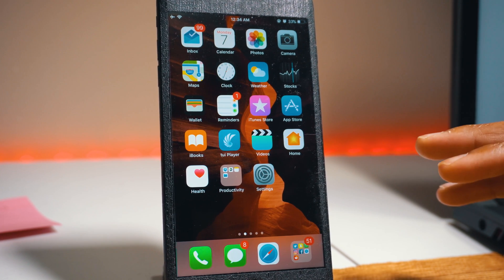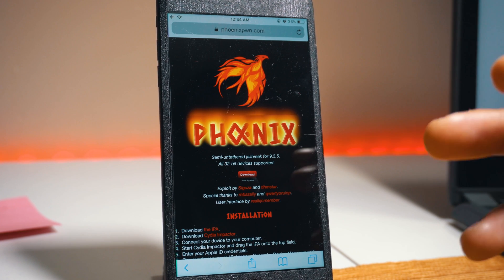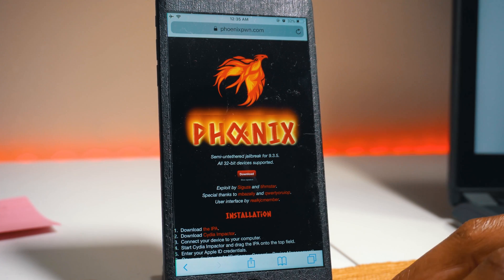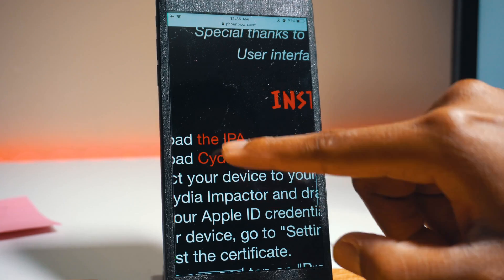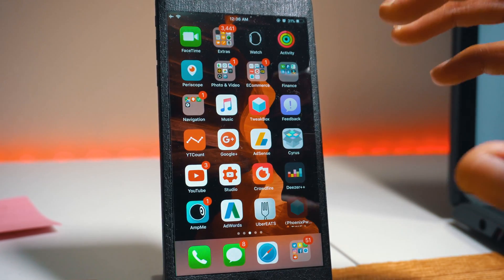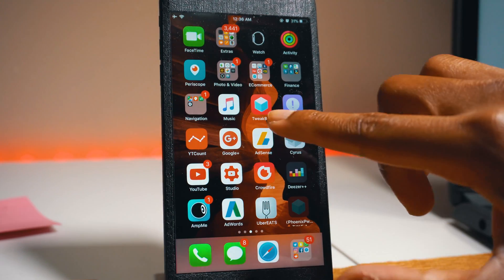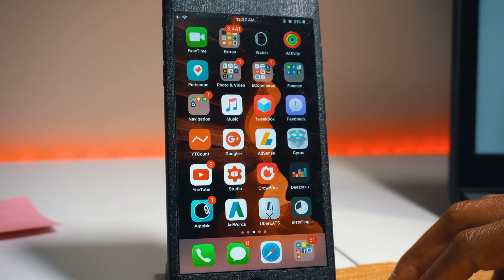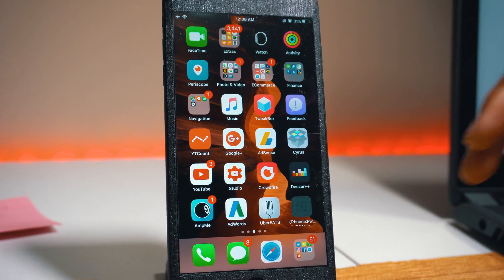NEW How To JAILBREAK iOS 9.3.5 NO Computer iPhone 4S , 5 , 5C , iPad 4 , 3 , 2 Mini 1 , iPod Touch 5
How To Jailbreak iOS 9.3.5 Without A Computer On iPhone 4S , iPhone 5 , iPhone 5C , iPad 4 , iPad 3 , iPad 2 , iPad Mini 1 & iPod Touch 5 - NEW Phoenix Jailbreak. Thanks :")

Just like the Yalu jailbreak, you have to install the Phoenix jailbreak on your 32-bit device using Cydia impactor, then run the app to begin the jailbreak. It is a semi-untethered jailbreak which means that every time your device restarts, the jailbreak gets disabled. So you have to open the Phoenix jailbreak app on your device and run the jailbreak again to re-jailbreak your device.

- IMPORTANT LINKS -